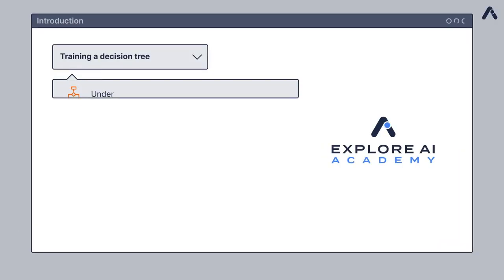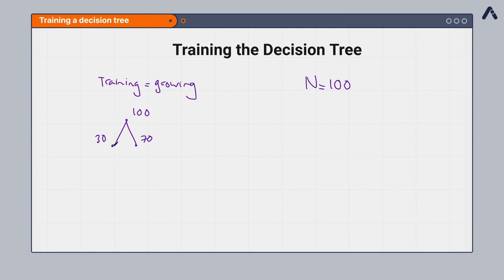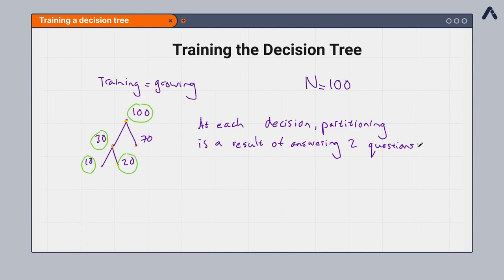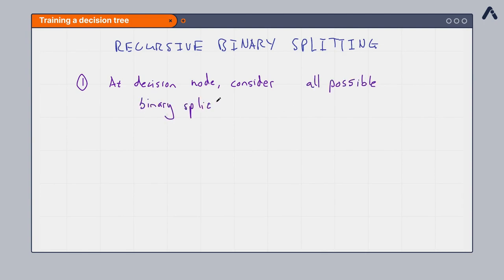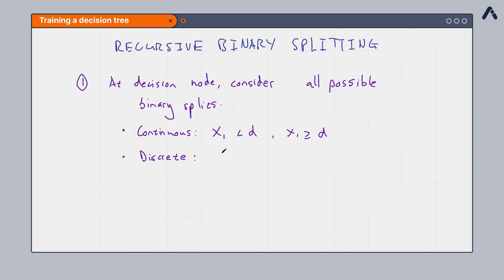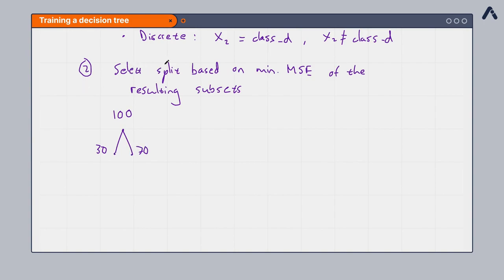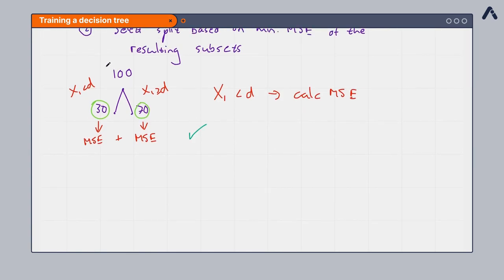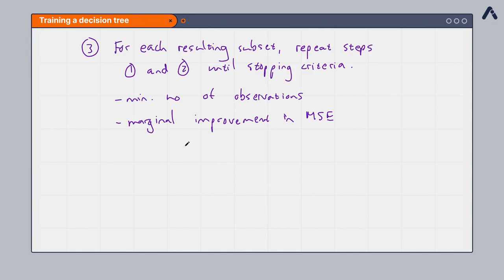8 3Training A Decision Tree